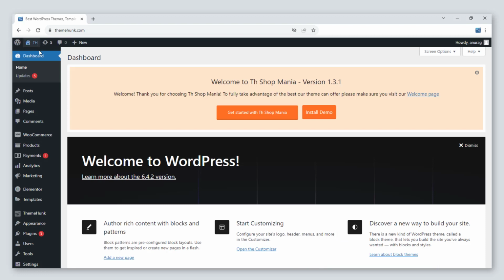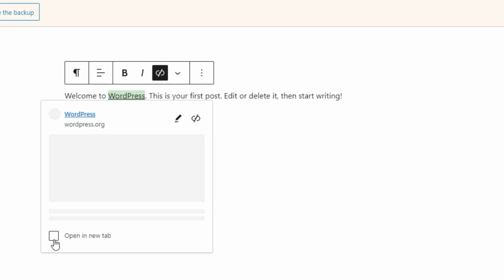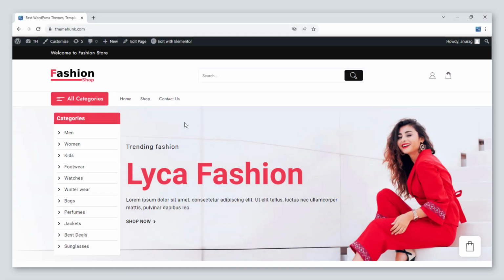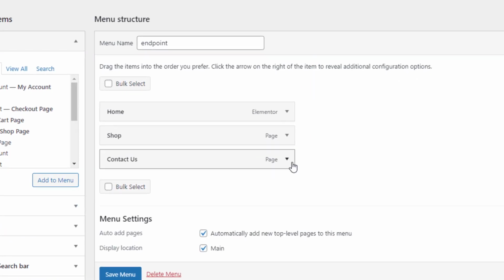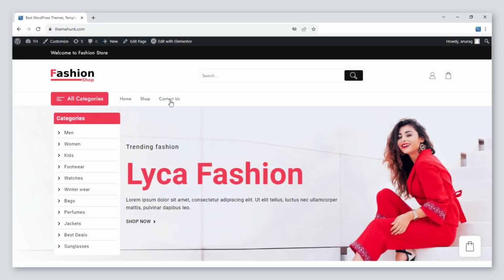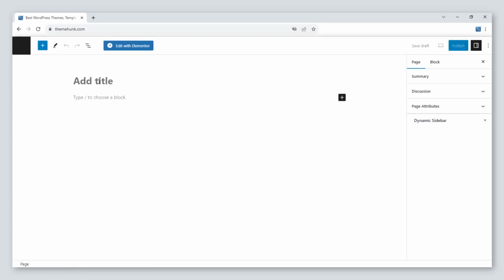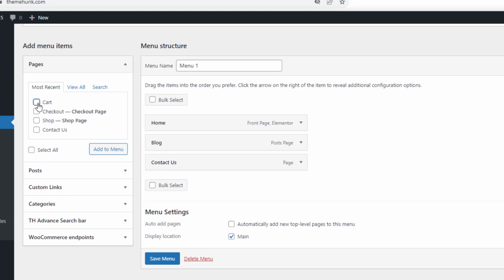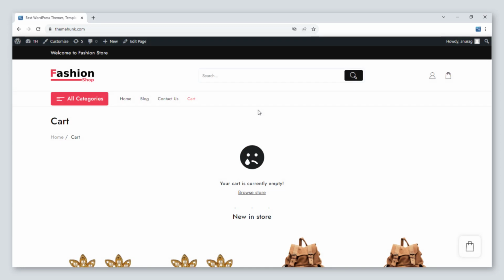How to Open Menu, Post or Pages in New Tab in WordPress 2024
In this WordPress tutorial, learn a simple yet effective method to open your posts or pages in new tabs. Opening content in a new tab can enhance user experience and navigation on your website. Follow along as we walk you through step-by-step instructions on how to configure your WordPress settings or use a plugin to enable this feature effortlessly.

Whether you're a beginner or an experienced WordPress user, this tutorial will provide you with the necessary insights to ensure your visitors can conveniently browse through your content without leaving the main page. Increase engagement and keep users on your site longer by mastering this essential WordPress skill.